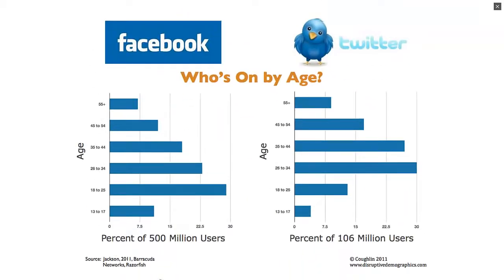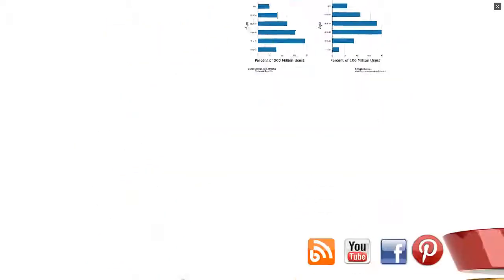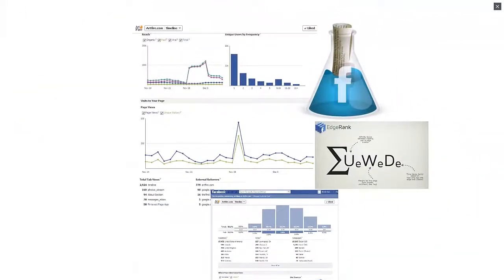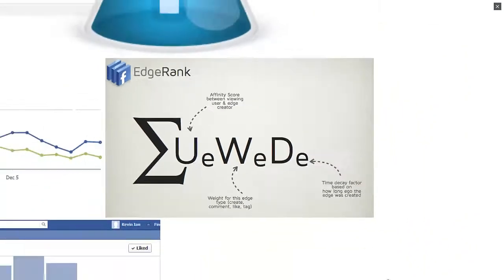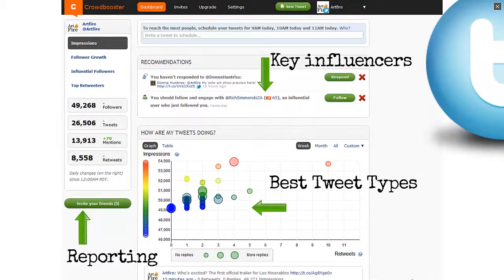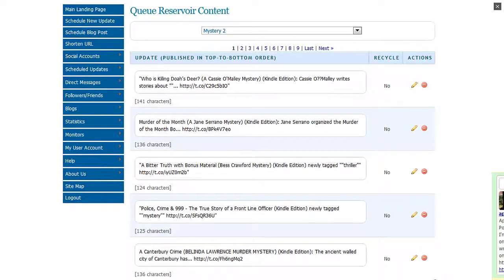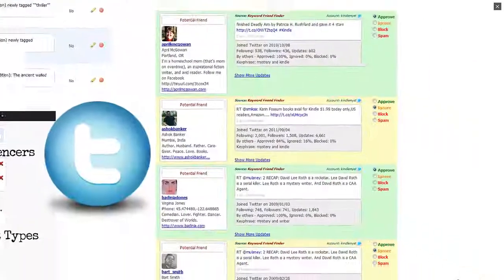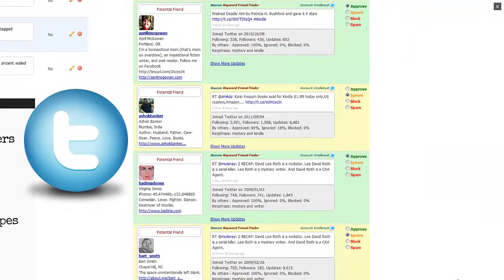Advanced Social Media Marketing for the Craft Industry Professional: CHA 2013 Winter Show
Created by Tony Ford, CHA 2013 Technology Expert; Chief Operating Officer and Co-Founder of ArtFire.com and principle consultant for Bounce Rocket Media. Join Tony for the Business Bootcamp: Advanced Social Media Marketing at the CHA 2013 Winter Conference & Trade Show